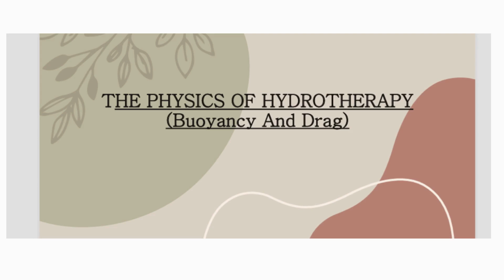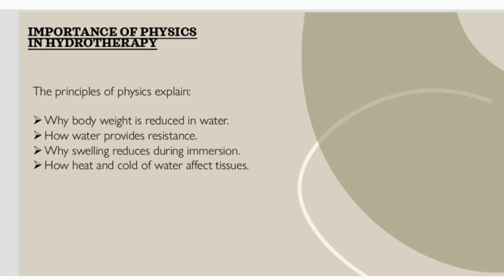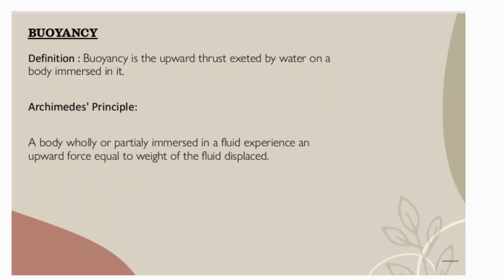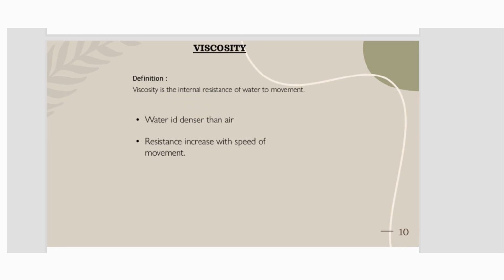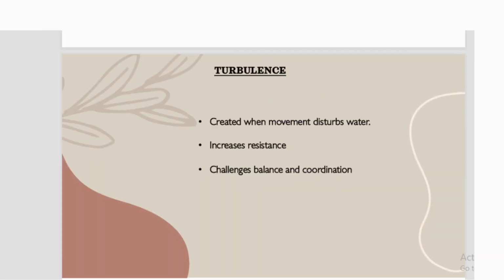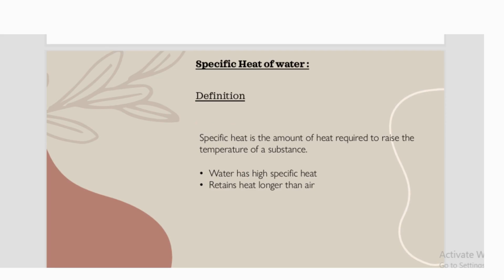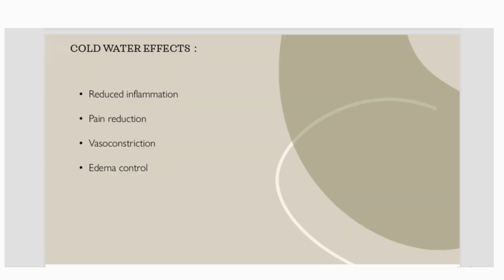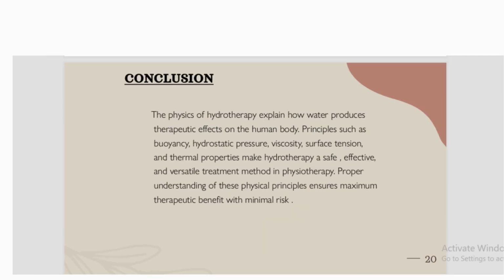Physics of hydrotherapy Aquatic therapy principles Hydrostatic pressure in water therapy Buoyancy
Use these to capture researchers, students, and practitioners.

Archimedes' principle in rehabilitation

Viscosity and water resistance

Thermodynamics of aquatic immersion

Specific heat of water in therapy

Relative density in aquatic exercise